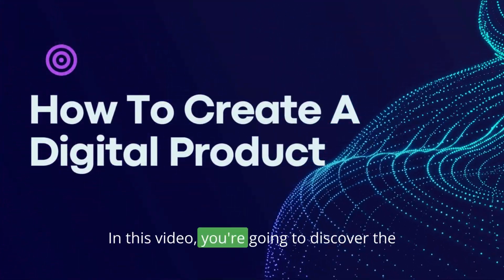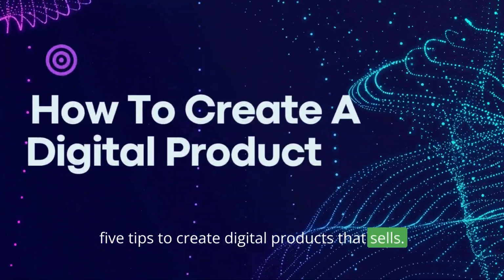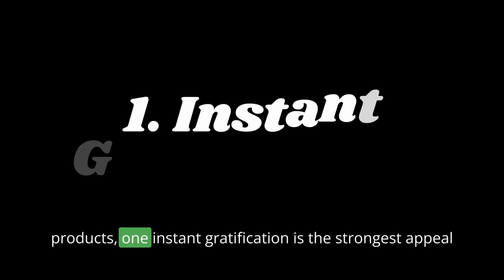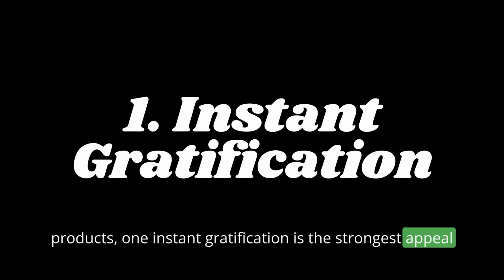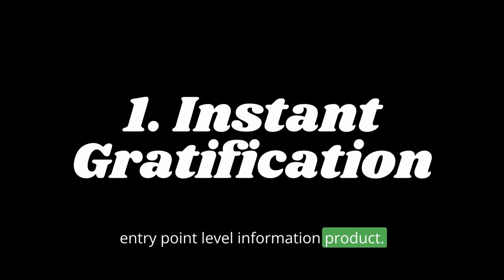Product eClass 2023 New Review | How To Create A Digital Product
Welcome to Product eClass 2023 Review of How To Create A Digital Product

This is the fastest way to get started online without being an expert

This online course will show you a step-by-step method to making information products that sell and have your customers wanting more…

It is the Fastest way to take short info products and morphed
them into a 6 -figure Information business.

Discover how to find audiences who will pay over and over again for your short info Products.

This also works even better if you're not an expert.